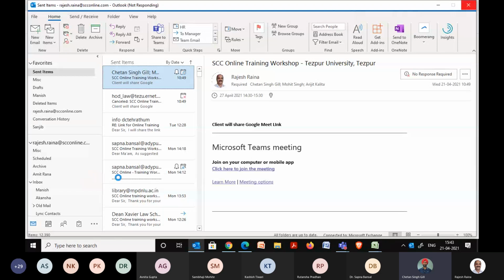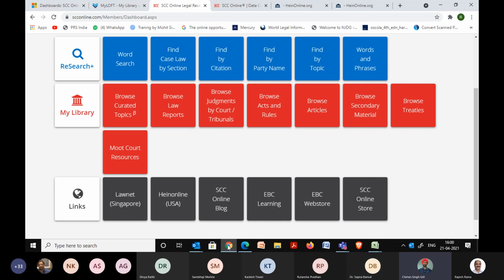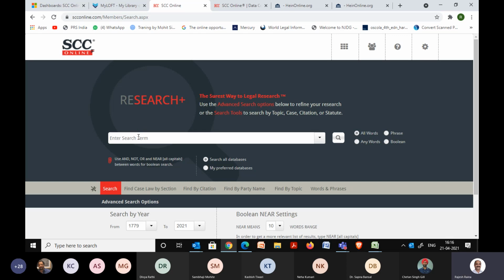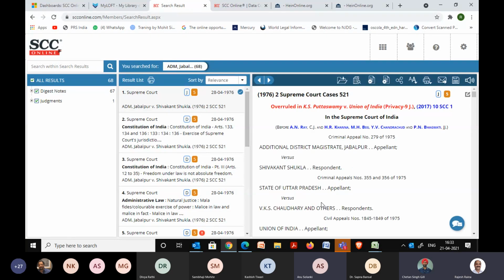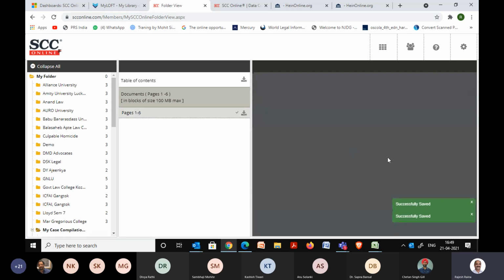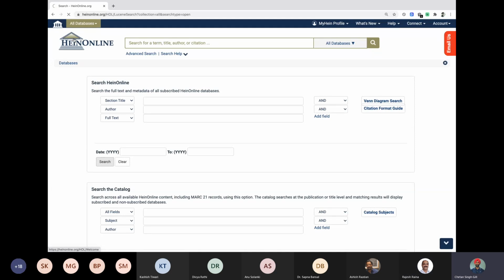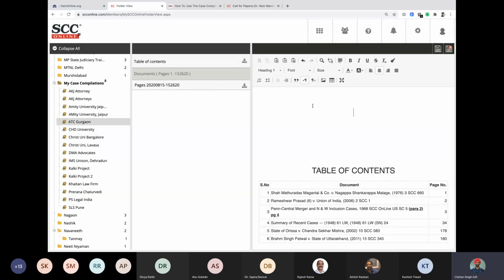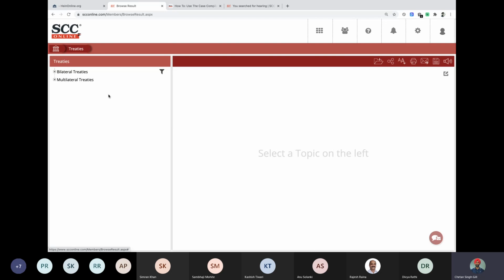SCC Online Training Workshop Ajeenkya DY Patil University,Lohegoan, Pune